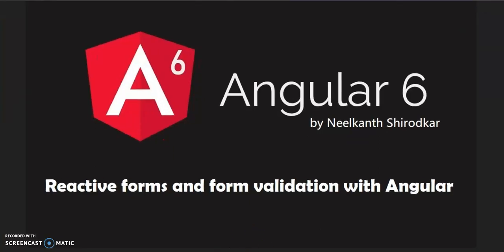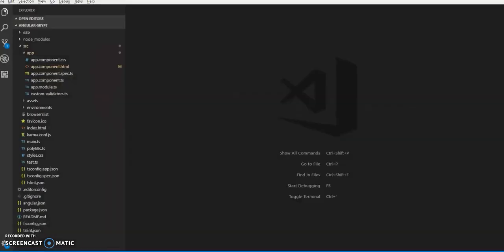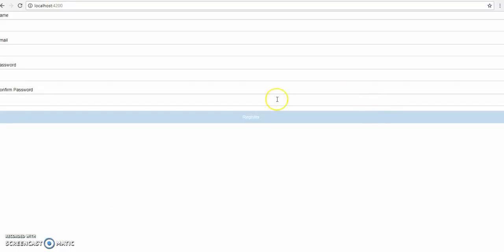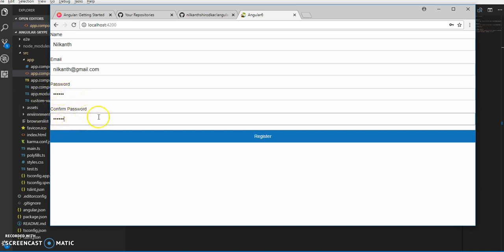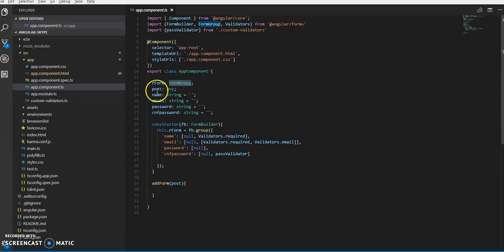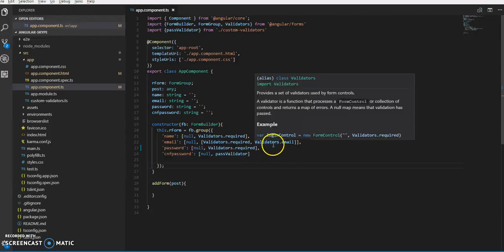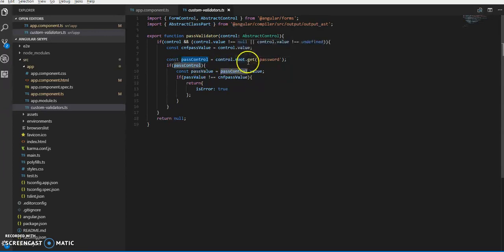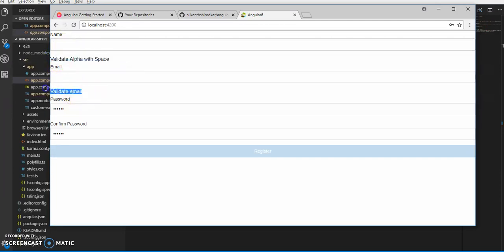Angular 6 Reactive form with Validation - FormBuilder, FormGroup, Validators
Reactive forms is an Angular technique for creating forms in a reactive style.

Angular Reactive Forms validation on submit

Reactive forms and form validation with Angular

Angular 6 presents two different methods for creating forms, template-driven or reactive. We’re going to explore the absolute fundamentals of the reactive Angular forms, covering ngForm, ngModel, ngModelGroup, submit events, validation and error messages.

angular forms tutorial, angular forms,angular 6 forms,angular reactive forms, reactive forms tutorial, angular 6 reactive forms, Angular Reactive Forms validation